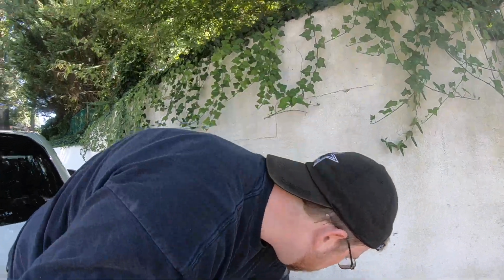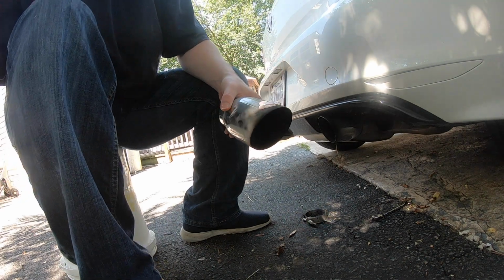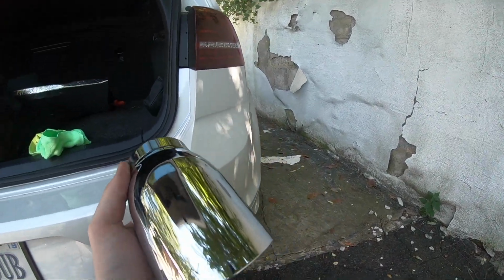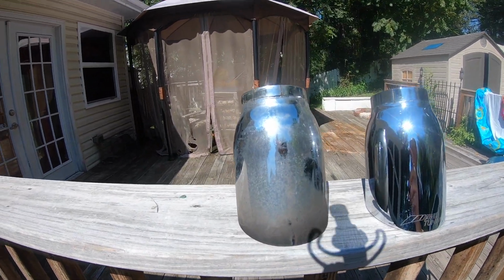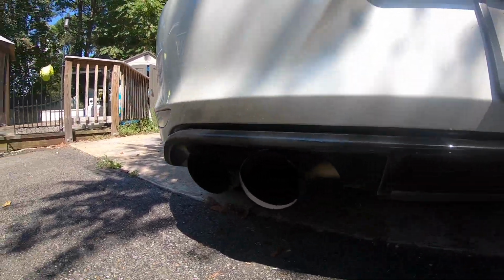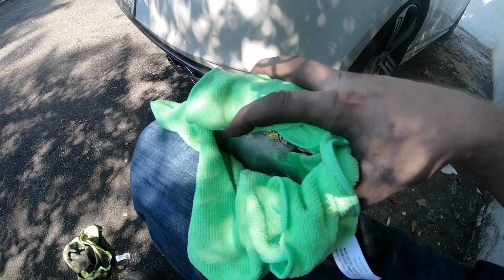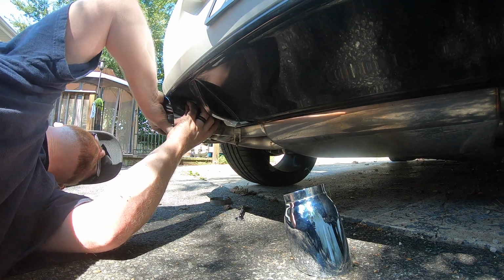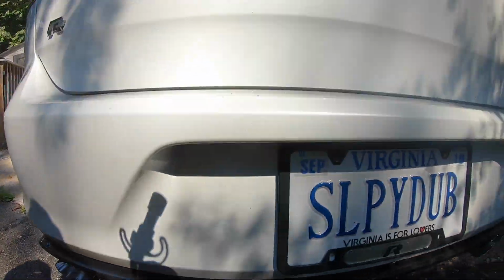Big Turbo MK7 Golf R Gets its Tips Polished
Just a quick video to show how well you can clean up exhaust tips with a little polish and elbow grease.